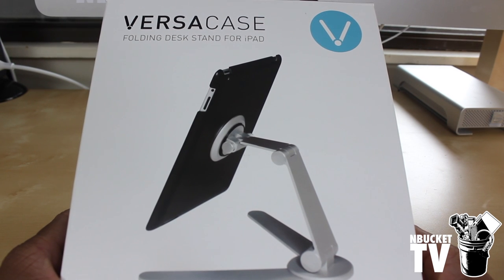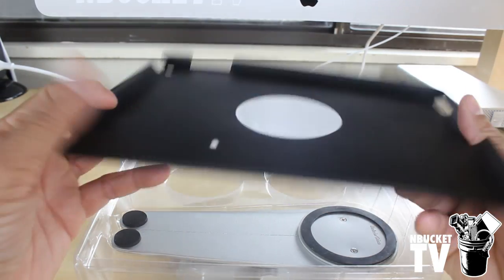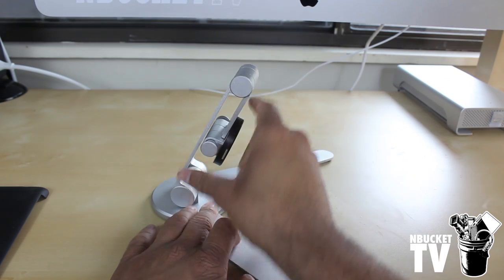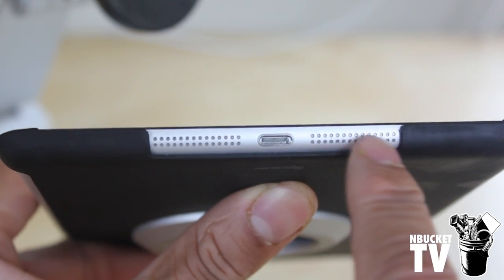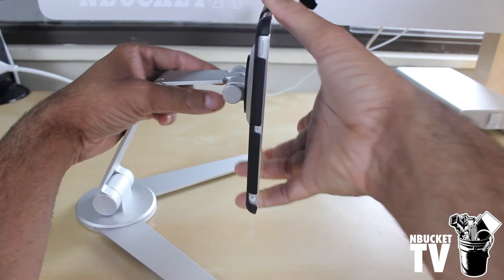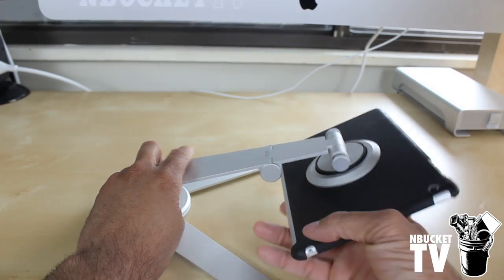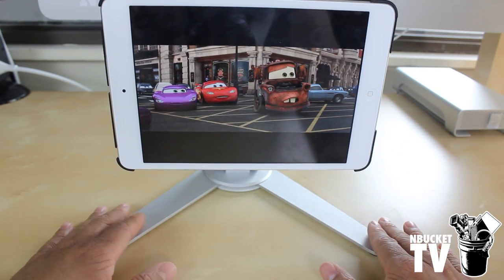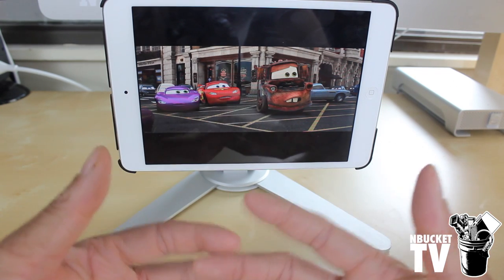VersaStand for the iPad Review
The VersaStand is a amazing desk stand that folds up to 1/2″ thick and weighs slightly over 1 lb. The most portable, stowable most versatile solution ever created for use with the iPad, iPad Mini, and soon the Galaxy Tab. Quick connect and disconnect feature allows you to use the VersaStand with ease. For more information or where to buy the VersaStand go

VersaStand Features:
Secure stability for your iPad, iPad Mini, And soon the Galaxy Tab
Displays iPad at optimal ergonomic, glare-free viewing angles
360 degree rotation for portrait and landscape viewing
First foldable, removable stand folds to slightly over 1" thick
First portable iPad stand for easy transport
Stowable for mobile professionals and students
Fully articulating arm simplifies still photography, video, and Facetime
Great for interactive presentations
Silver finish matches iPad